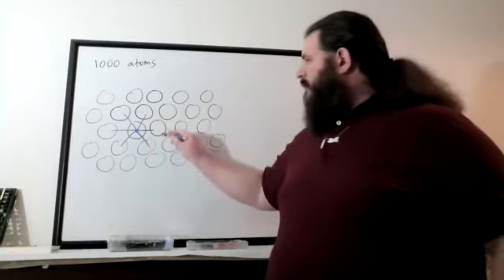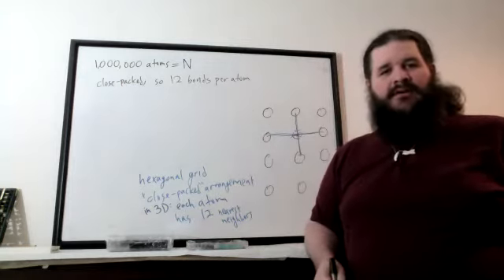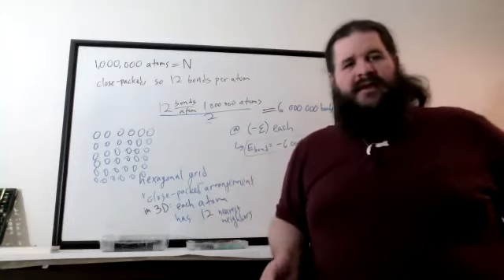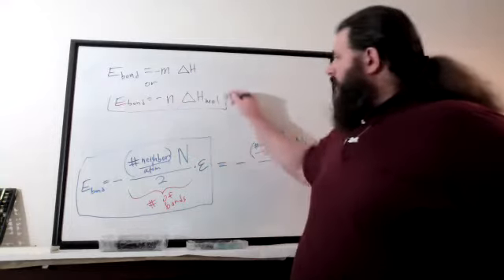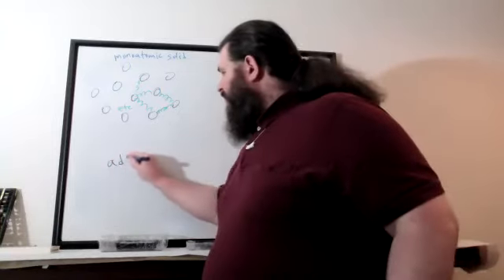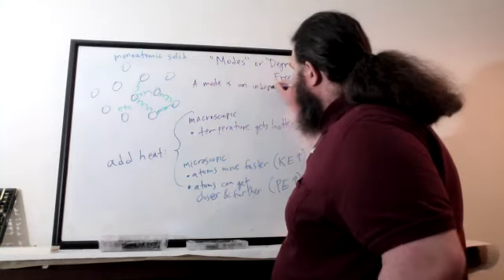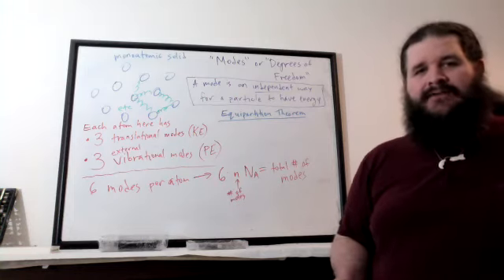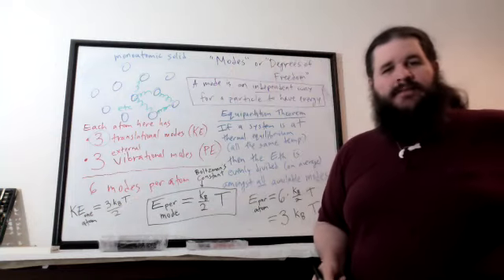P7A w20201105 EbondMicroscopic IntroToModes